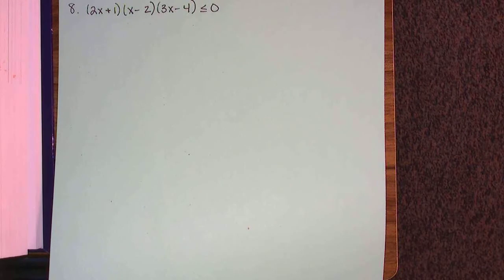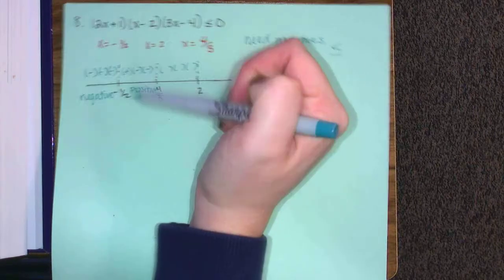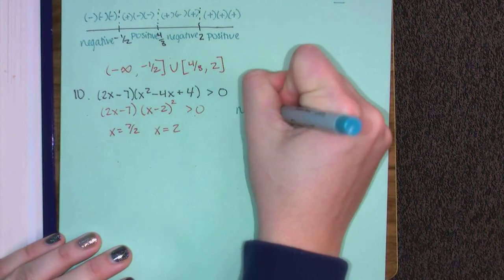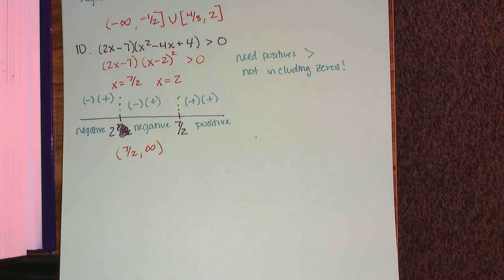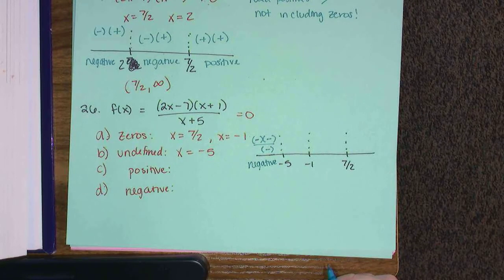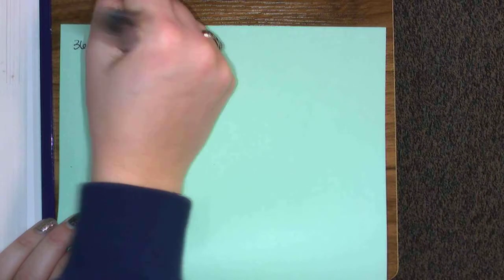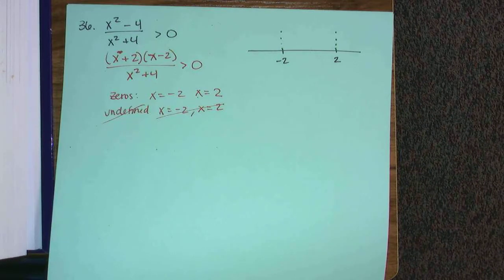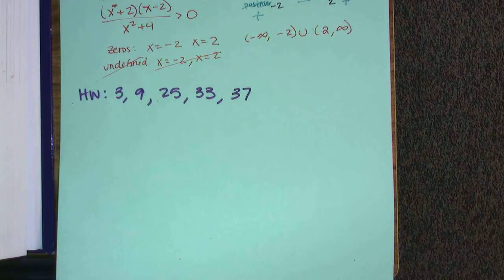Precalculus Solving Inequalities in One Variable Part 2